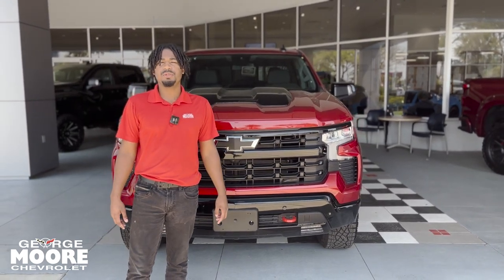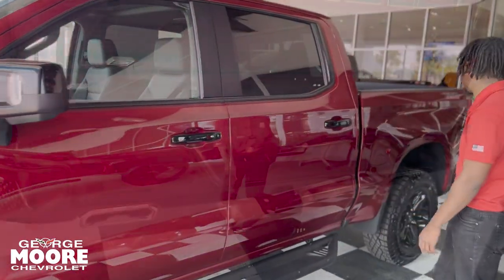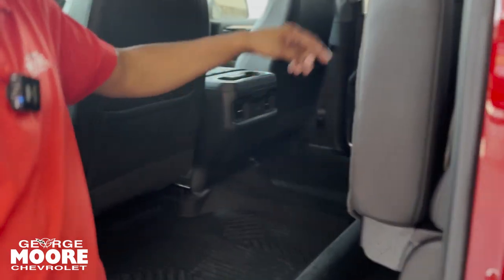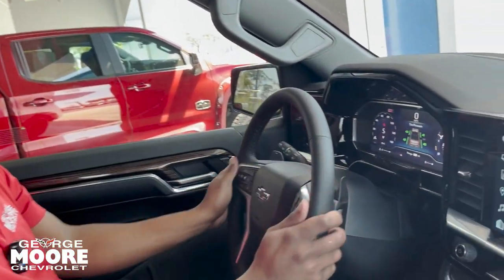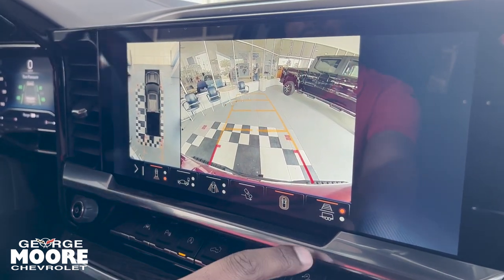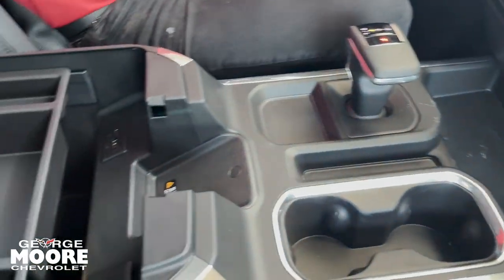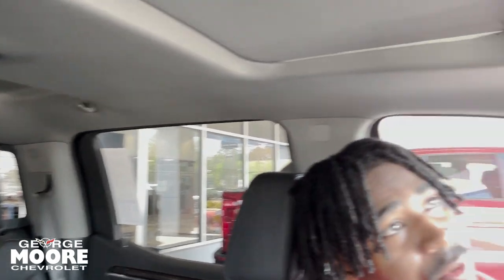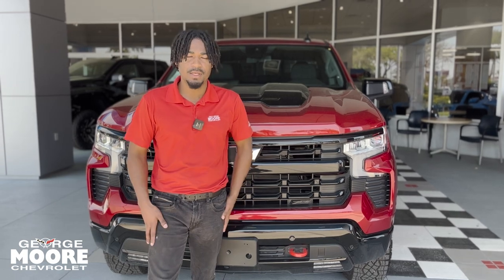NEW 2024 CHEVROLET SILVERADO 1500 Crew Cab Short Box 4-Wheel Drive LT Trail Boss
Come on down to George Moore Chevrolet to see this New 2024 Chevrolet Silverado 1500!
Stock: RG246274
Vin: 3GCUDFED8RG246274